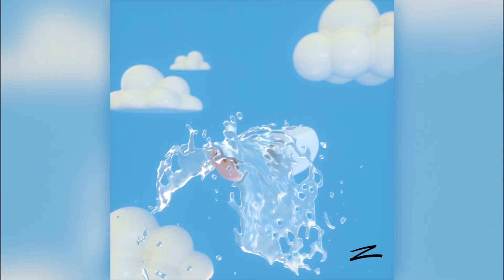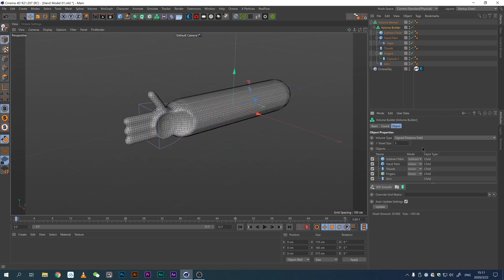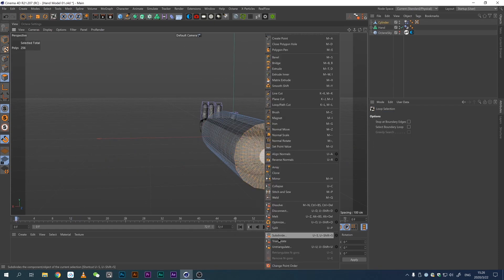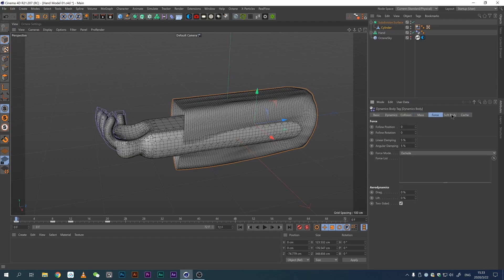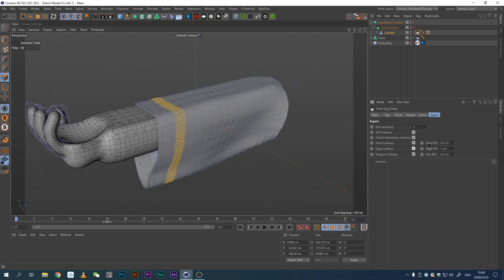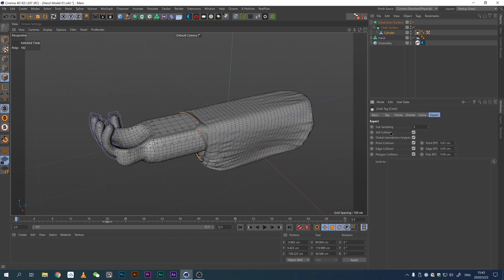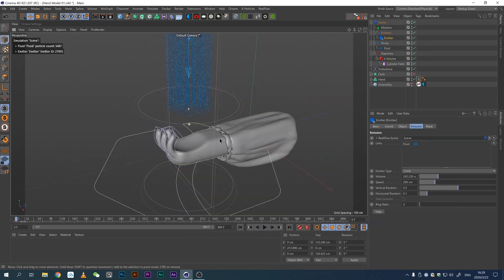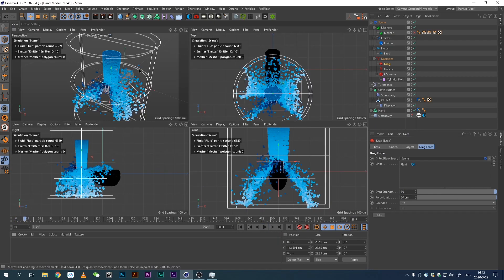C4D Tutorial - Water Simulation